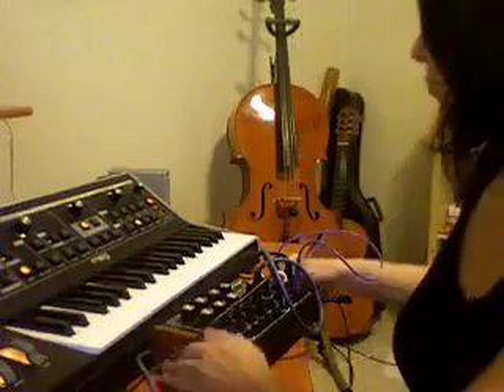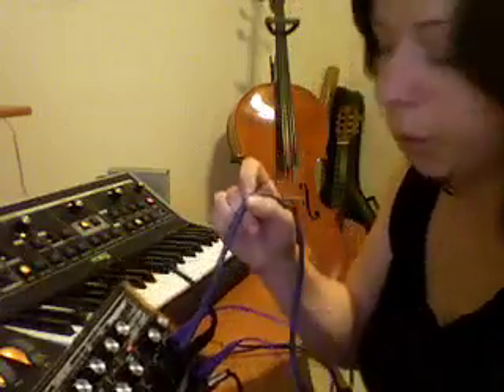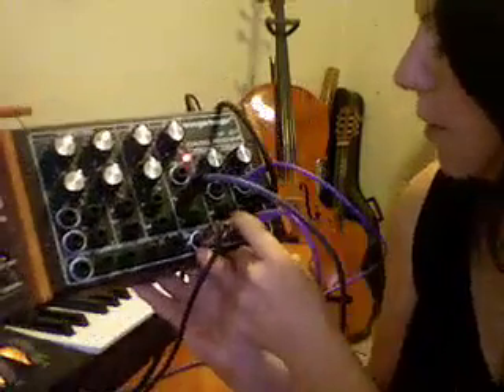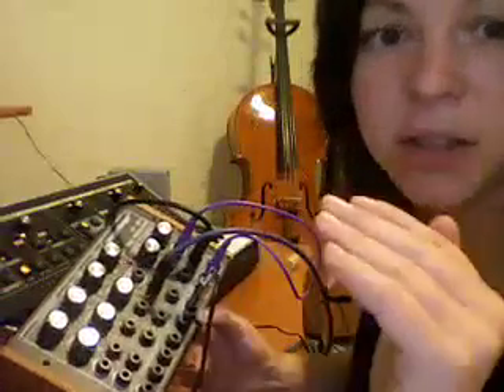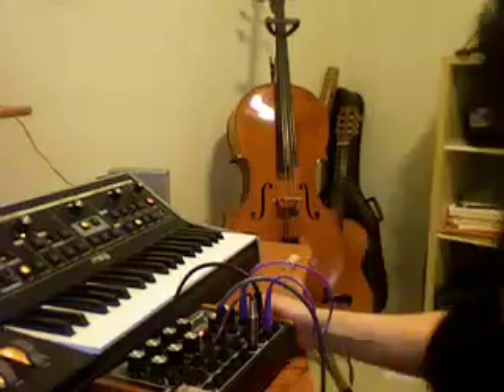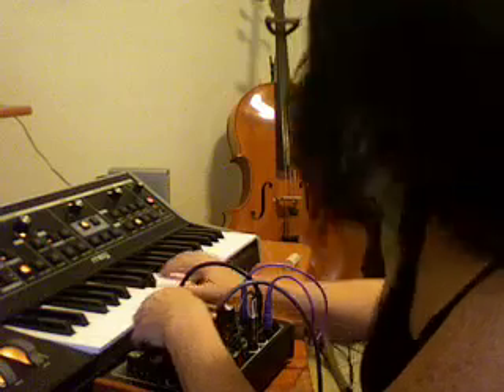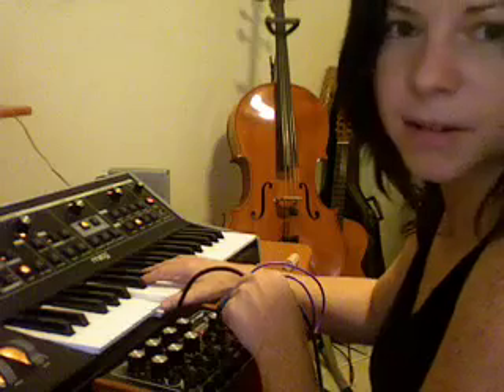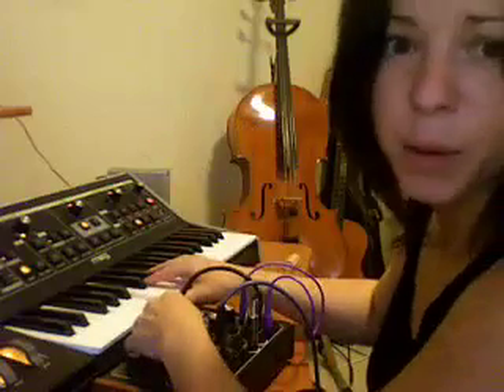CP 251demo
Basic description of LFO and Sample and hold usage on the Moogerfooger CP-251

For more details on what Sample and hold is...